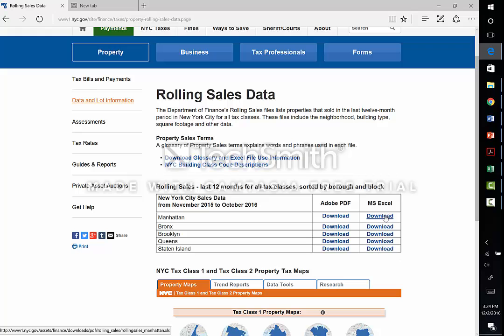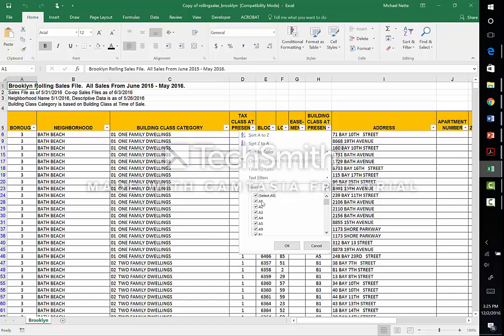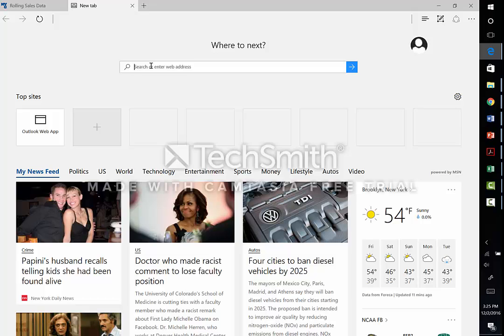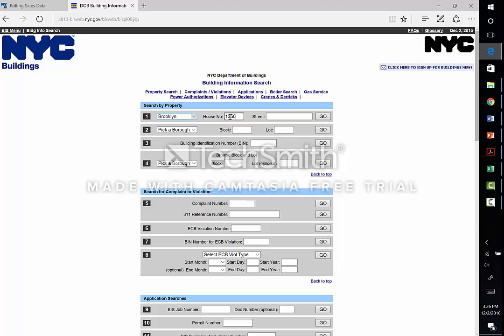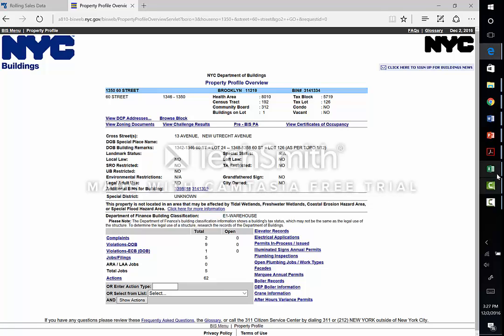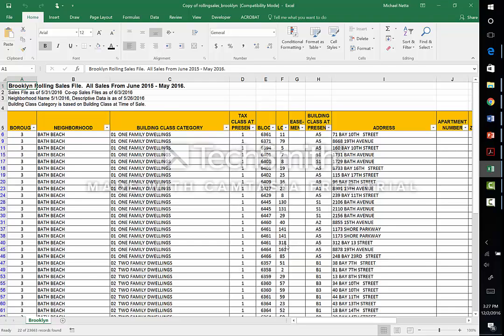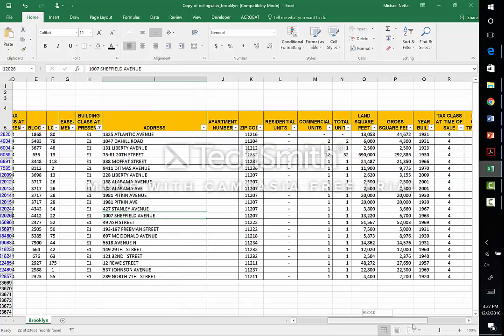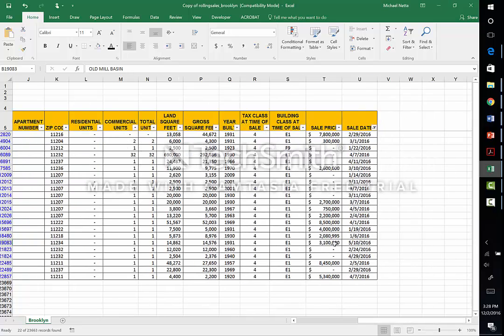NYC Rolling Sales Database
This video will demonstrate how to utilize the free rolling sales database, from the NYC Dept. of Finance, to calculate sales comps for a property.